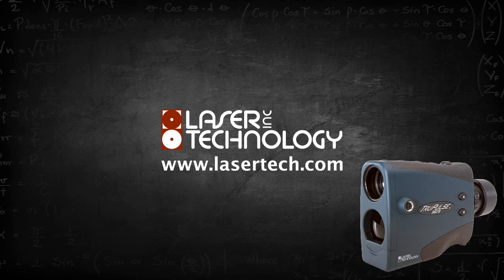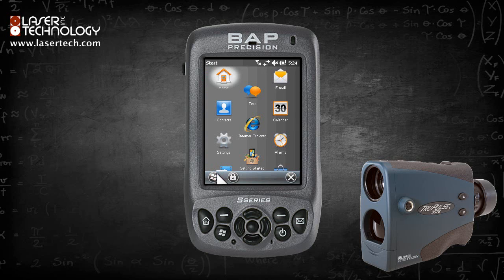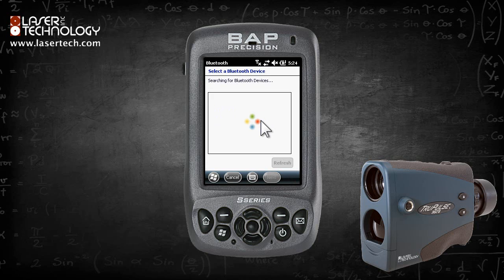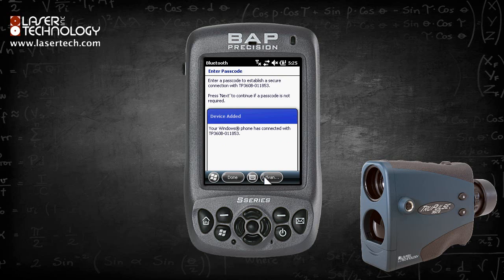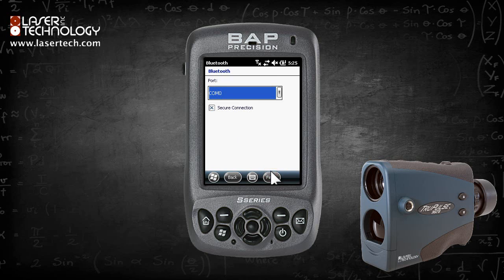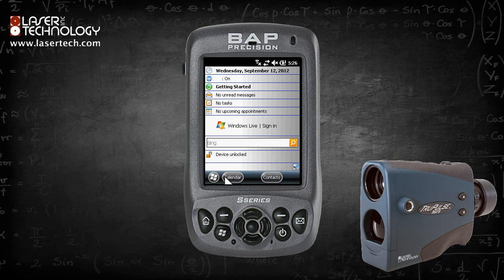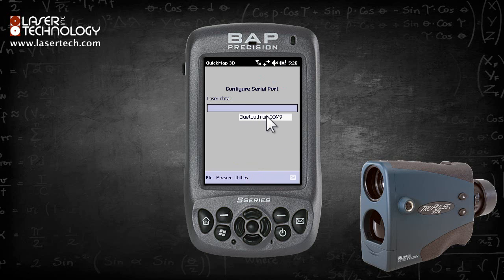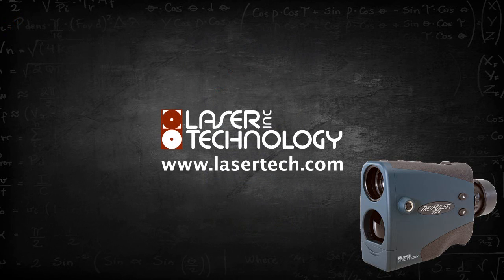LTI Bluetooth Setup with QuickMap or MapSmart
This video will demonstrate how to connect an LTI Bluetooth enabled laser to Windows Mobile 6.5 via Bluetooth. The example is being performed on a BAP Precession s Series unit.  The procedure is the same for the both the QuickMap and MapSmart programs.

First ensure the TruPulse unit has bluetooth turned on, refer to the TruPulse manual.

1. From the Windows Mobile home screen click on the Windows Icon in the lower left hand corner.
2. Click Settings
3. Click Bluetooth
5. Click Add new device
6. Turn on the laser by clicking the fire button.
7. Windows will locate any near by Bluetooth devices that are powered on.
8. Highlight the TruPulse entry
9. Click Next
10. The default passcode is 1111
11. Click Next
12. Windows and the laser are now connected.
13. Click Advanced
14. Uncheck Serial Port
15. Click Save
16. Next the COM port needs to be configured.
17. Across the top of the screen click COM Ports
18. Click New Outgoing Port
19. Select the TruPulse entry if it is not already highlighted
20. Click Next
21. From the drop down menu select COM 9
22. Uncheck Secure Connection
23. Click Finish
24. Click Ok
25. Click the X to close the setting menu
26. Click the Windows Icon in the lower left hand corner
27. Scroll down until the LTI program being used.

This procedure works for QuickMap or MapSmart. In this case I am using QuickMap

28. Click the Utilities menu
29. Select COMM Setup
30. From the drop down menu select Bluetooth on COM 9
31. Test fire the laser a couple times
A string of charters will appear across the screen and a sound will confirm the connection between the laser and Windows has been established.
32. Click done.

This has been a demonstration of how to connect an LTI Bluetooth enabled laser with Windows Mobile 6.5

Add LaserSoft® MapSmart® field data collection app for Android™ to your toolkit today